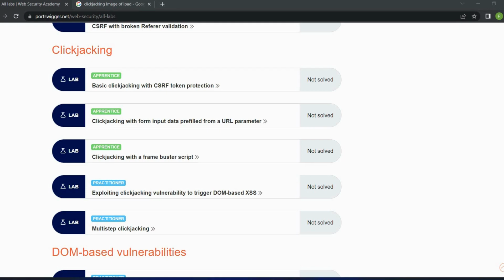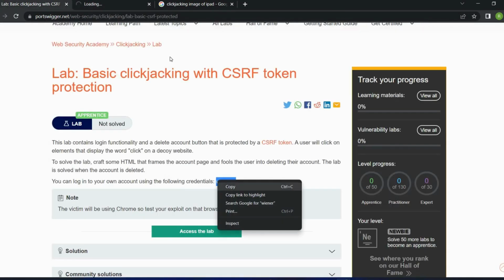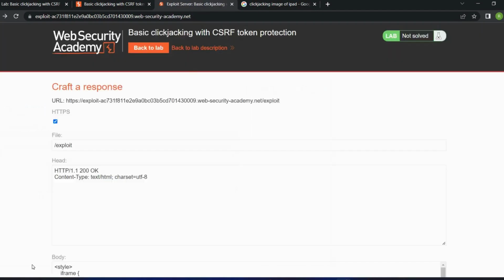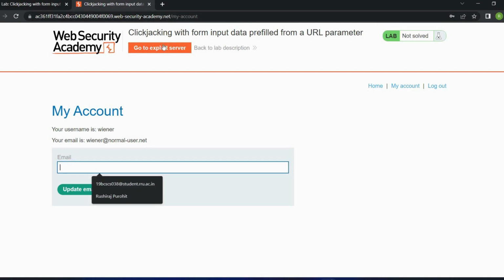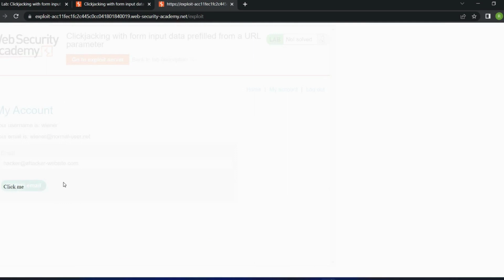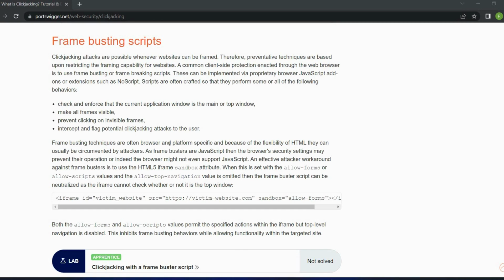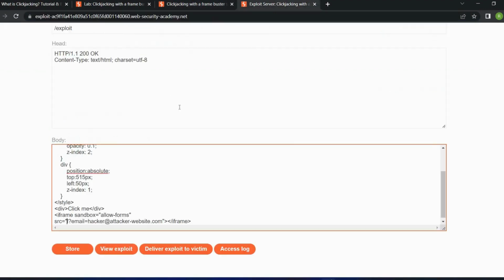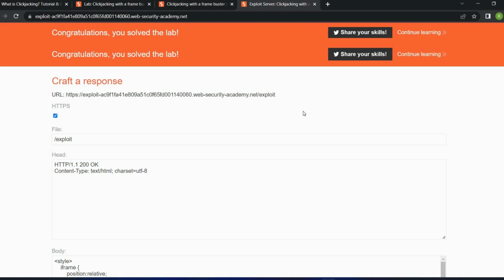Burp suite lab solution with explanation (Clickjacking)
step by step solution of Portswigger lab of clickjacking